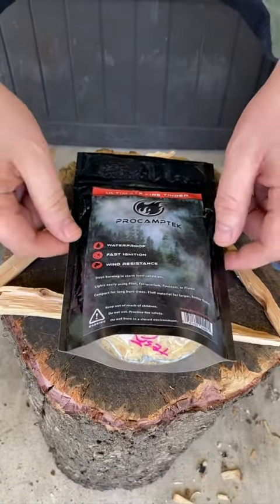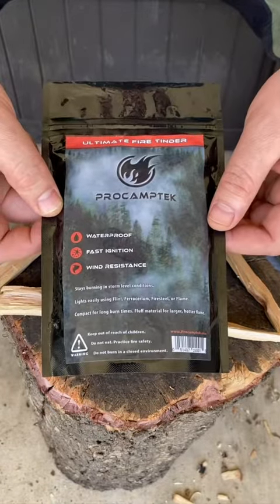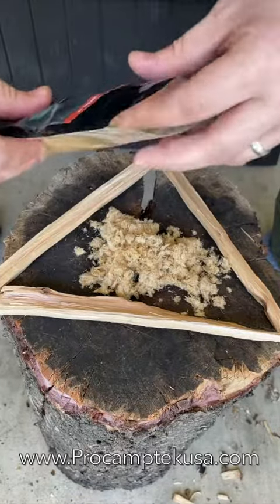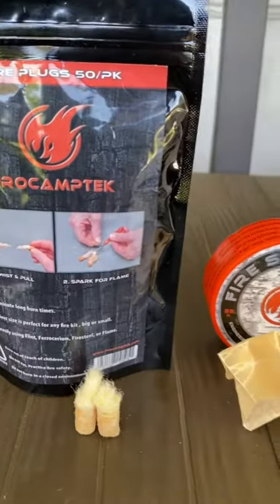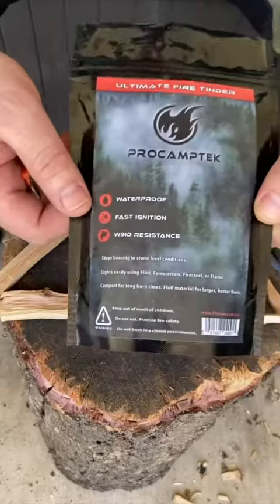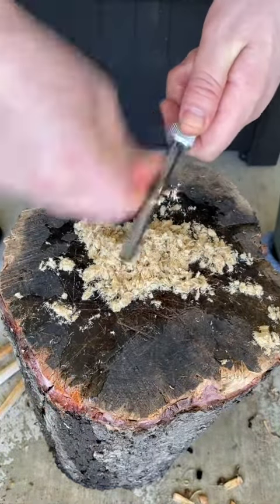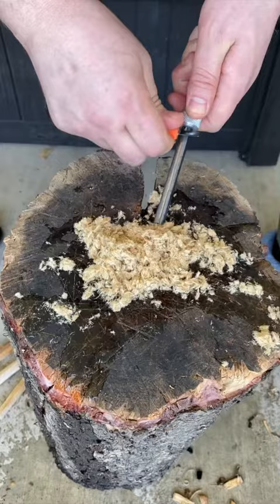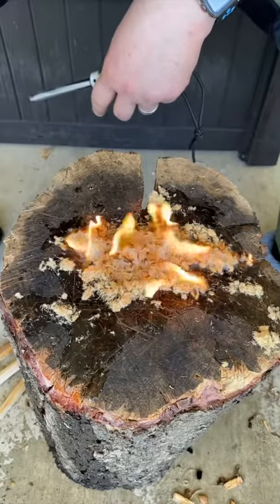🔥Ultimate Fire Tinder By Procamptek 🔥⛺️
I couldn't recommend a better company when it comes to Fire starters Than Procamptek
They have the best selection and pricing for what you get.
They are Non-toxic, eco-friendly, and Does not lose efficiency over time.
Easy to ignite using a spark or flame and super compact making it easy to include in any Fire kit or pack.
Here i used their Ultimate Fire Tinder:
Ultimate Fire Tinder:
Size: 8" x 4" x 2"
Weight: 3oz
Ready-to-use fire tinder with extreme weather resistance.
Insanely easy to use. Just open the bag, grab a pinch or handful, and light it.
Will ignite when dry or  WET using flint spark, ferro rod spark, firesteel spark, or flame.
Thank you for looking and for all your support.
I will see you guys again soon.
ATB
Procamptek
Procamptek USA
Procamptek Europe